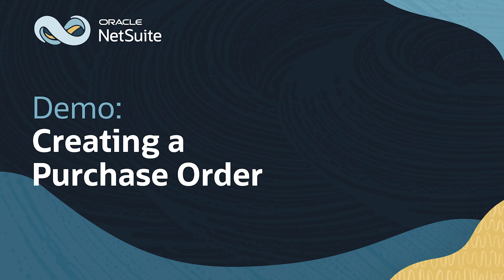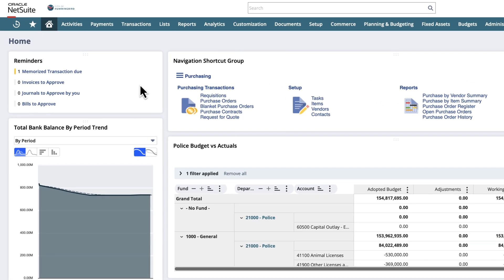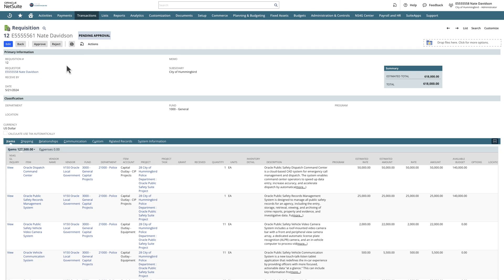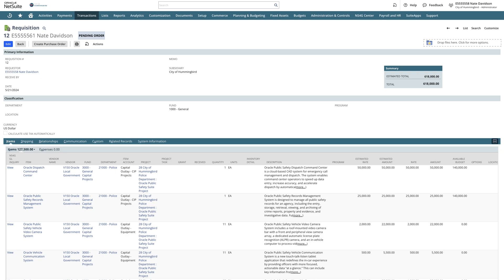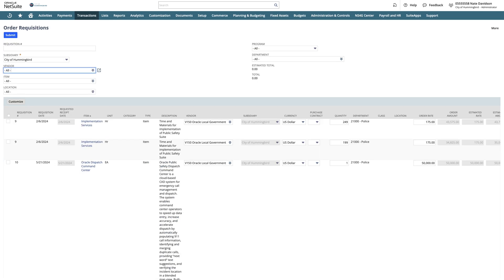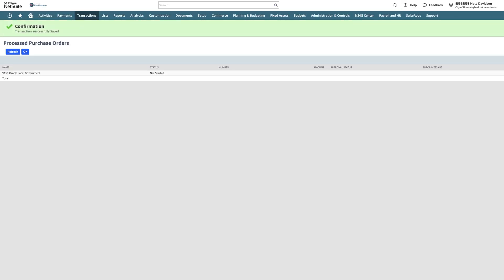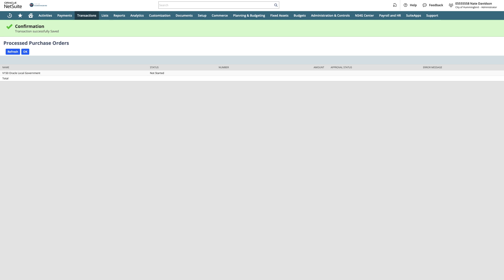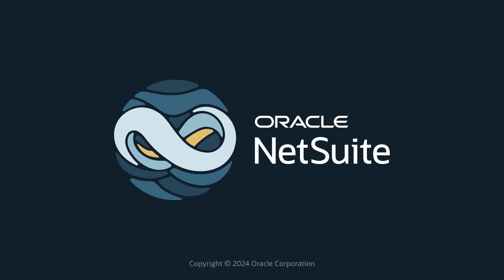Creating Purchase Orders in Oracle NetSuite for Government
In this video, we guide you through the process of creating a purchase order from an existing requisition within Oracle NetSuite for Government. You'll see how to navigate the system, approve requisitions, and generate purchase orders efficiently. NetSuite’s streamlined process allows for the automatic creation of purchase orders from requisitions, ensuring accuracy and compliance. With features like background processing for multiple vendors, NetSuite for Government makes managing your procurement tasks faster and easier.